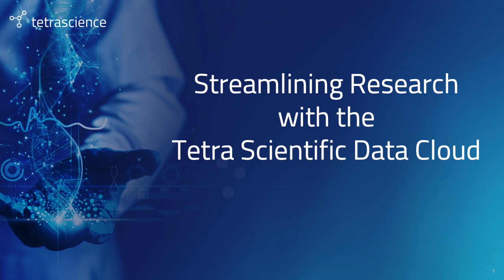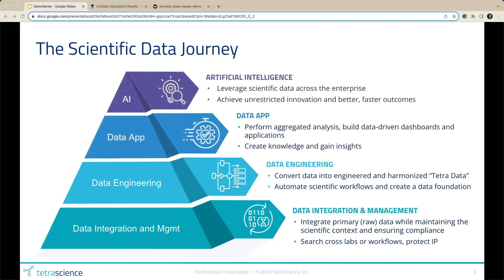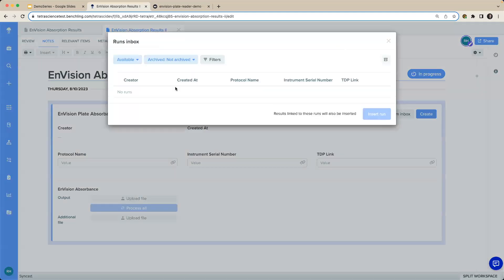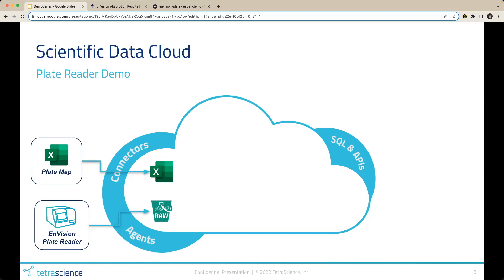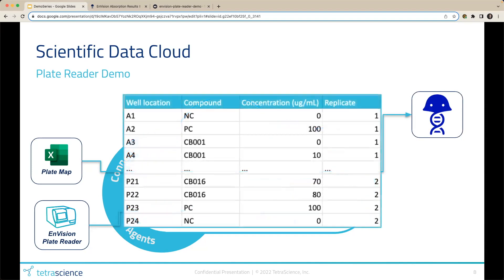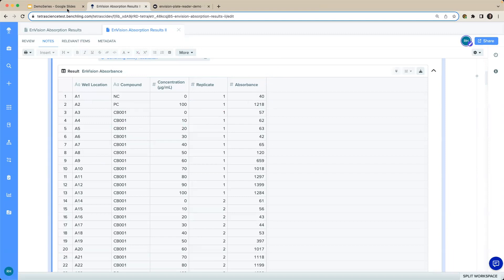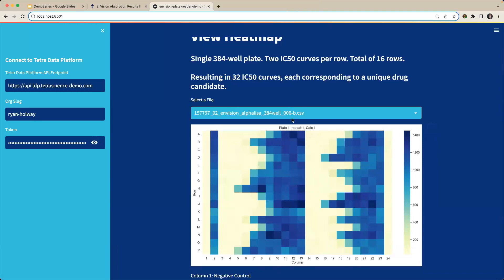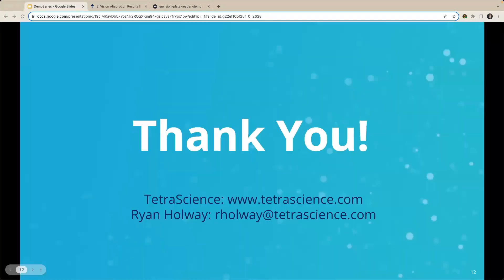Streamlining Research with the Tetra Scientific Data Cloud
Discover how biopharma teams can automate data processing and unlock new data-driven insights with the Tetra Scientific Data Cloud. Through a plate reader demo, this video describes how the Tetra Scientific Data Cloud harmonizes and enriches raw instrument data. It can then automatically correlate sample information with scientific results, eliminating the time-consuming, error-prone process of copying and pasting data.

The video also explains how teams can translate scientific data into insights using visualization tools built on the Tetra Scientific Data Cloud. In the demo, a visualization tool transforms plate reader information into heatmaps and IC50 curves, which can be used to accelerate discovery of unique drug candidates through data science analysis.